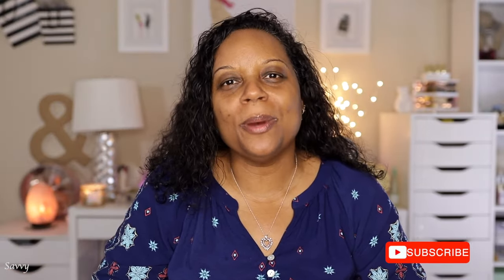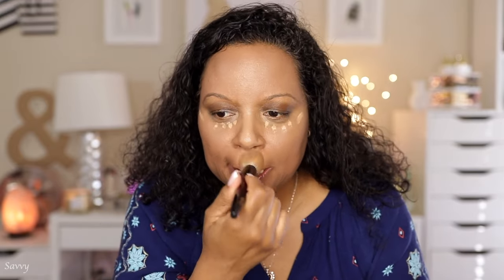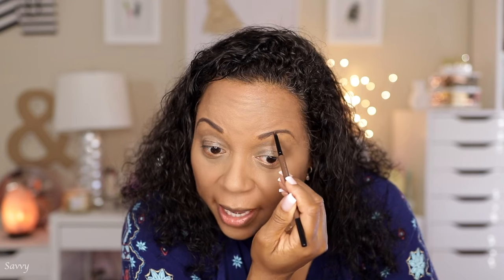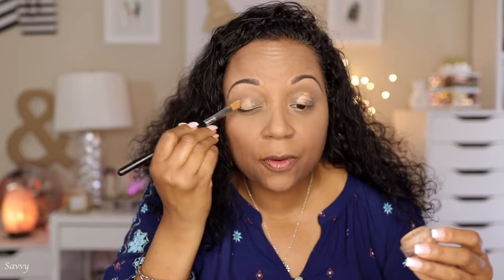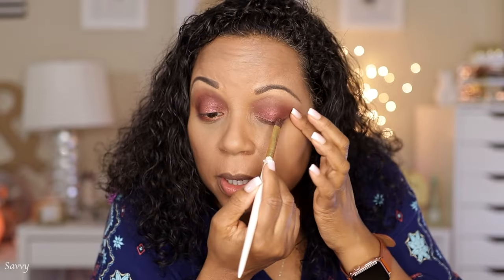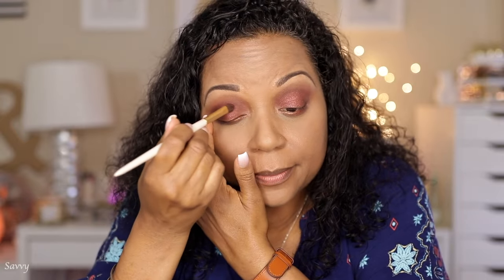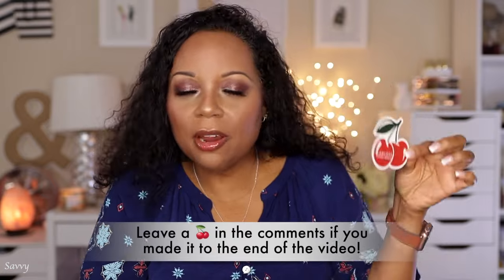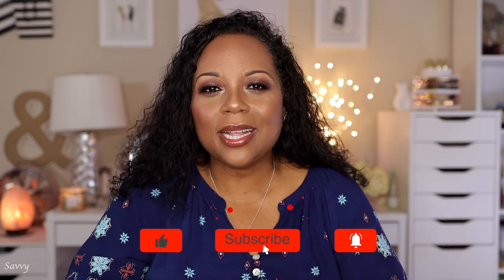Chatty GRWM Using New Makeup 2024 | Haus Labs Foundation 415 | Heart Failure | Mature Skin Friendly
Today's video is a Chatty GRWM.  I will tell you where I've been and share my heart failure story.  I'm trying out lots of new products including Haus Labs Foundation in shade 415.  I'm 50 years old so this is a mature skin friendly video. I'm also going to share some Amazon Favorites!   Enjoy!  🎬🍿

Intro 0:00

📍Products Featured
Amazon Faves 0:33
ComSaf 8oz Glass Double Walled Insulated Thermal Mugs
YETI Rambler 8 oz Stackable Cup (The lavender shade appears to be MIA.😩)
GRWM 01:41
MAC Prep & Prime Fix + Makeup Setting Spray | Ulta Beauty
HAUS LABS Triclone Skin Tech Foundation Shade 415 02:21
Amazon NISHEL Travel Toiletry Bag 02:44
Concealer 05:39
Lancôme Teint Idole Concealer 435-Sephora
Givenchy Prisme Libre Concealer N312
Givenchy Prisme Libre Loose Setting and Finishing Powder No. 4 07:41
SEPHORA COLLECTION Retractable EyeBrow Pencil - Waterproof Med Brown 09:06
Heart Failure Story 09:27
NARS Concealer Biscuit
TOM FORD Eye Color Quad Eyeshadow Palette Cherry Smoke 19:23
Ethereal Eyes Eyeshadow Palette – MAKEUP BY MARIO 27:33
NYX Jumbo Lash 2-in-1 Eyeliner and Lash Adhesive 30:08
NYX Jumbo Lash False Lashes - Wispy Flutter
INKcredible Waterproof Gel Eyeliner Pencil
BADgal BANG! Volumizing Mascara - Benefit Cosmetics | Ulta Beauty
Fenty Match Stix Matte Contour Skinstick
AMBIENT LIGHTING EDIT - UNLOCKED SNAKE PALETTE (not available-check during holidays for the next palette)
Charlotte Tilbury Beauty Highlighter Wand-Pinkgasm and Spotlight
Highlighters 35:27
Anastasia Beverly Hills Glow Seeker Highlighter
TOM FORD Soleil Neige Glow Highlighter
Victoria Beckham Lip Definer No. 5
Buxom Full-On Plumping Lip Polish-Sugar
Lawless Cherry Vanilla Collection 37:57
Lawless Forget the Filler Lip-Plumping Line-Smoothing Tinted Lip Balm Cherry Vanilla
Lawless Jumbo Queen Sized Forget The Filler Lip Plumper Line Smoothing Gloss
Lawless Forget The Filler Overnight Lip Plumping Mask
MAC Fix+ Stay Over Alcohol-Free 16HR Setting Spray
More Amazon Faves 41:07
NativePath Collagen Peptides Powder
ROLOVE 32"x24" Hollywood Vanity Mirror with Lights, 18 Dimmable LED Bulbs, 3 Color Modes, 10X Magnification, USB Charging Port, Tabletop or Wall-Mounted
Mini Makeup Review and Final Thoughts 45:05

BRUSHES 🖌
I mentioned several brushes that can be purchased at Beautylish.
Brush Brands:
Wayne Goss
Sonia G

Save 15% with code:  SAVVY